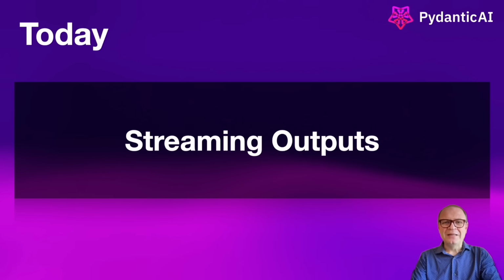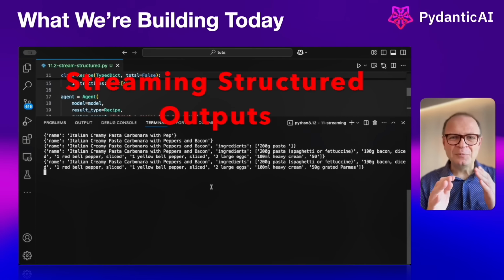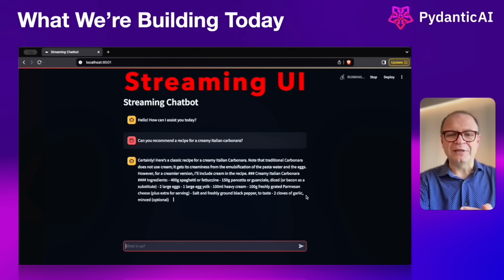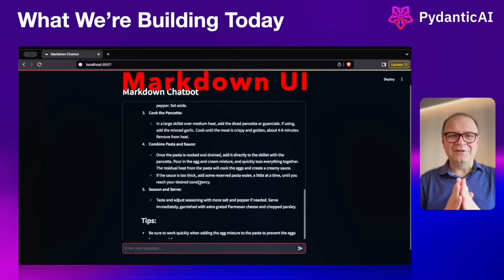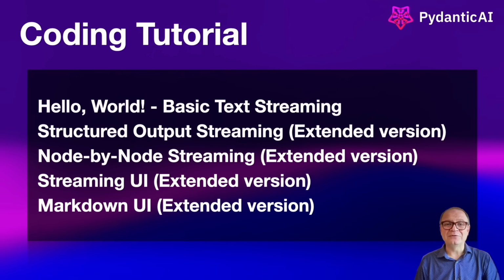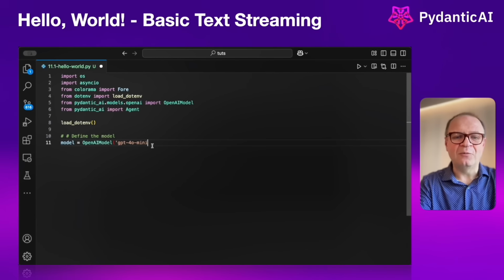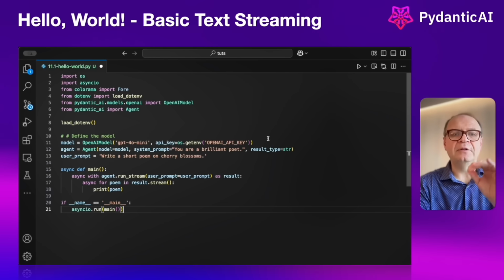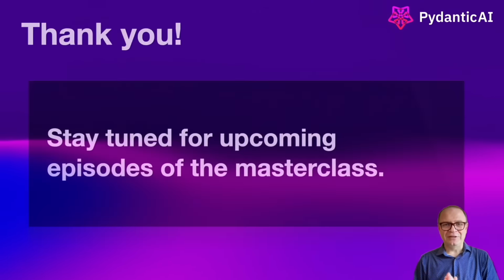Better User Experience with Streaming Outputs in PydanticAI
Want to make your AI agents more responsive and engaging? In this tutorial, we dive into streaming model outputs using PydanticAI. Streaming enhances AI responsiveness by delivering partial responses in real-time, reducing wait times, and creating a smoother user experience.

🔹 What You’ll Learn:
✅ How PydanticAI enables streaming with run_stream
✅ Node-by-node streaming for structured outputs
✅ Hands-on coding examples, from basic text streaming to UI integration

We’ll start with a "Hello, World!" example and progressively build towards more complex streaming techniques.

💡 Why Streaming Matters:
Streaming gives users the impression of speed and responsiveness, making AI interactions feel more natural and dynamic.

💡 Examples:
1️⃣ Hello, World! - Simple text streaming
2️⃣ Streaming Structured Outputs (Extended version)
3️⃣ Node-by-Node Iteration Streaming (Extended version)
4️⃣ Streaming UI (Extended version)
5️⃣ Markdown UI (Extended version)

▶️ Part 13: Multi-Model Agents in PydanticAI: Unlocking Next-Gen AI Capabilities
▶️ Part 14: Mastering RAG in PydanticAI: Better AI Agents with Real-Time Data
▶️ Part 15: Masterclass Final Project: AI Resume Writing with Multiple Agents

🎯 Whether you're building a chatbot, an AI agent, or any other LLM-powered system, this tutorial provides practical examples to elevate your application’s ability to get better outputs from AI.

What agents are you building?